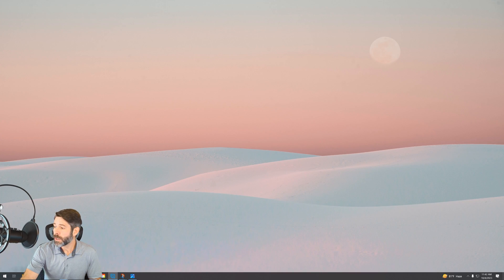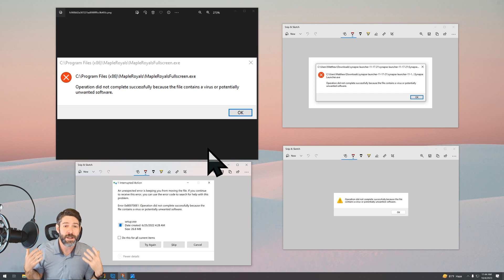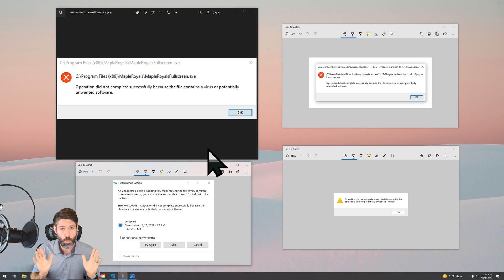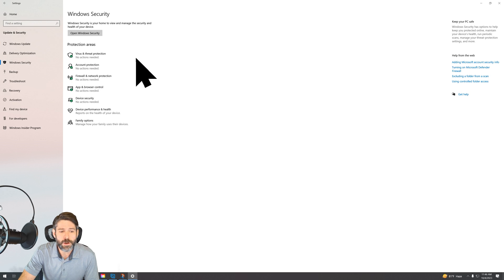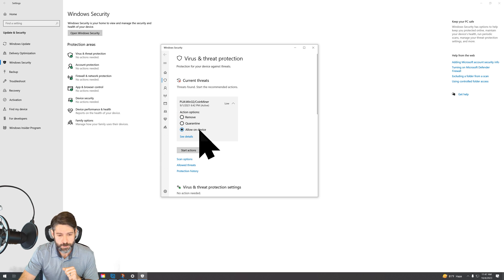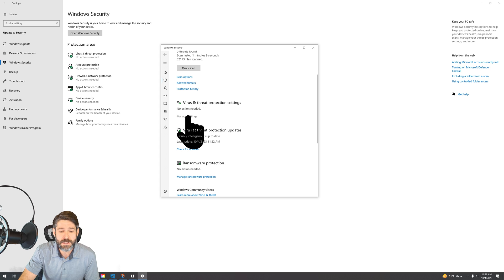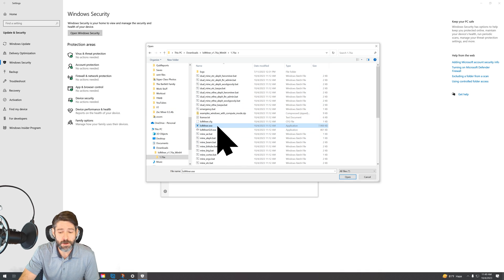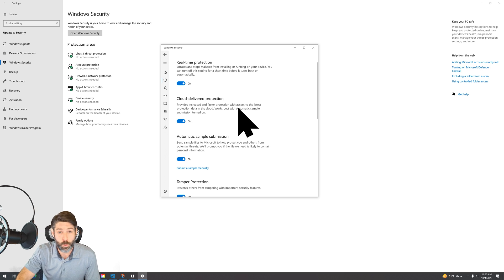Operation did not complete successfully because the file contains a virus (2 Minute Windows 10 Fix)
Dealing with the error "Operation did not complete successfully because the file contains a virus or potentially unwanted software" in Windows 10, 8, or 7?

This error occurs when Windows detects that the file you are trying to open, move, or install is potentially dangerous or comes from an untrustworthy source.

Instead of completely disabling your real-time virus protection, this video will show you a few quick steps to follow to allow individual files to install by excluding them in the Windows Security and Protection Center.

Timestamps:
00:00 - Error Overview: Operation did not complete successfully because the file contains a virus or potentially unwanted software
00:30 - What this error looks like in Windows 10
01:37 - Disclaimer - Make sure that your file is SAFE!
01:47 - Don't Disable Real-time Windows Protection
02:20 - First Fix: Allow Current Threats
03:50 - Second Fix: Add an Exclusion for the File
05:30 - Thanks for Watching!